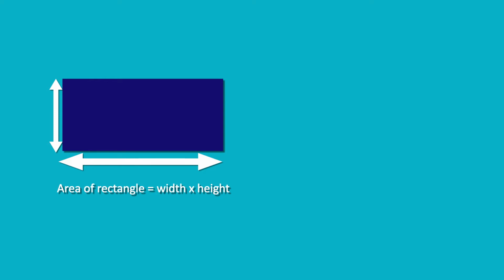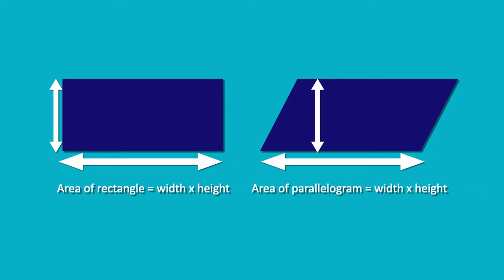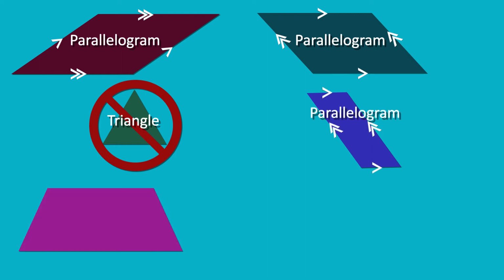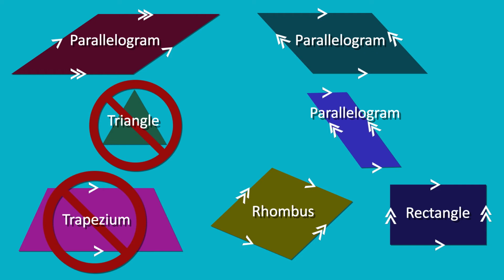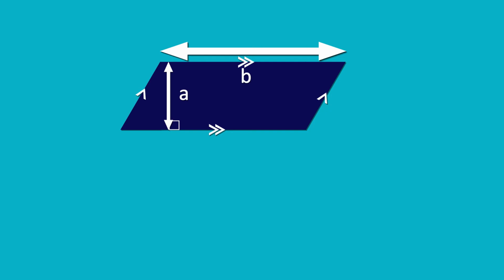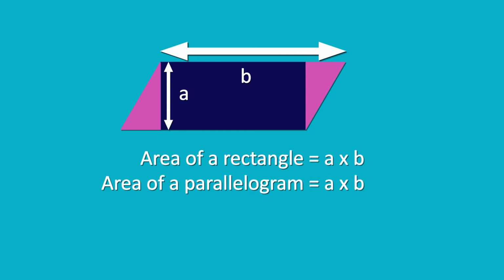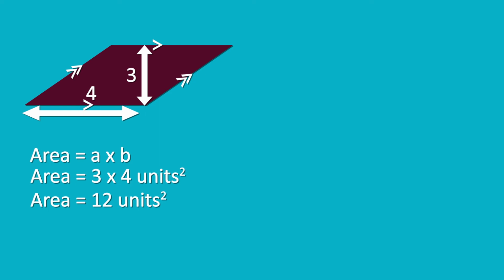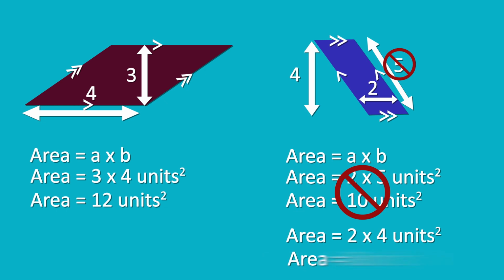Area of Parallelograms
In this video I delve into the area of parallelograms. I look at why the formula for the area of a rectangle is the same as the formula for the area of a parallelogram and a few examples of this in practise. As always, I prioritise the conceptual over the procedural explanation.

0:00 Two Formulas
0:30 Title
0:49 What is a paralllogram?
3:00 Why does this formula work?
5:05 An example and a mistake